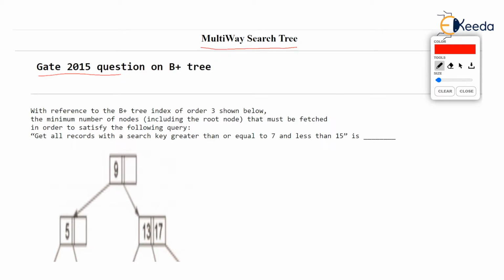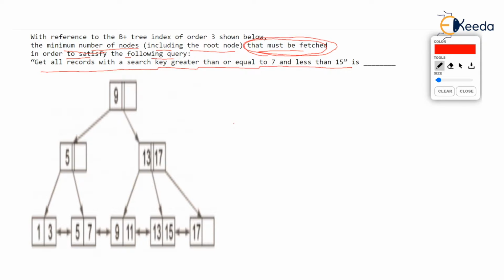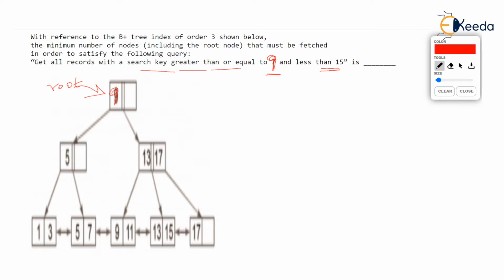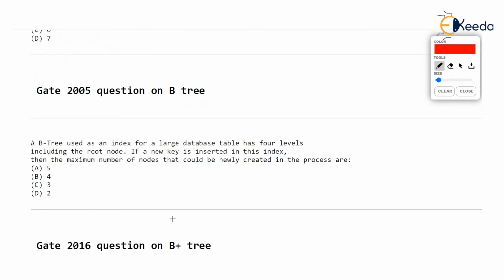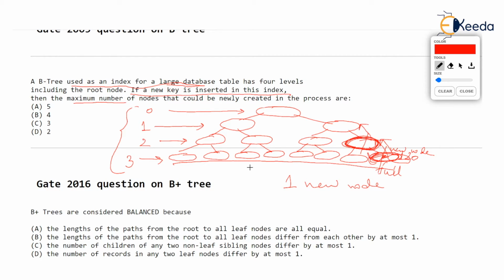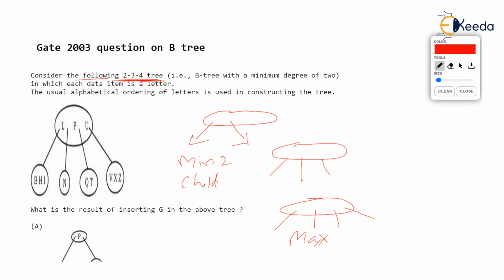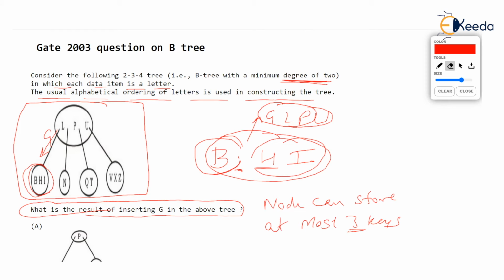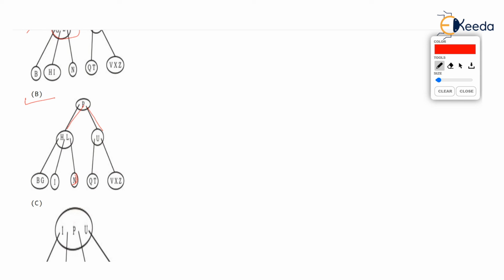Programming and Data Structures| Multiway Tree Questions Explained | GATE | CSE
Welcome to our comprehensive guide on Multiway Trees in Programming and Data Structures for GATE CSE.

In this video, we will delve deep into the concept of Multiway Trees, a crucial topic for the GATE CSE exam. We will be discussing various questions that have appeared in previous GATE exams, providing detailed solutions and sharing effective problem-solving strategies.

What you can expect from this video:
- Detailed explanation of Multiway Trees in the context of Programming and Data Structures.
- Step-by-step solutions to past GATE questions on Multiway Trees.
- Tips and tricks to solve problems related to Multiway Trees quickly and effectively.
- Clarification of common doubts and misconceptions regarding Multiway Trees.

This video is part of our GATE CSE series, aimed at helping aspiring candidates secure a high rank in the GATE exam. Whether you're a beginner just starting your GATE preparation or a seasoned candidate looking for a quick revision, this video is designed to cater to all your needs.

So, join us in this learning journey as we unravel the complexities of Multiway Trees in Programming and Data Structures.

Happy Learning!